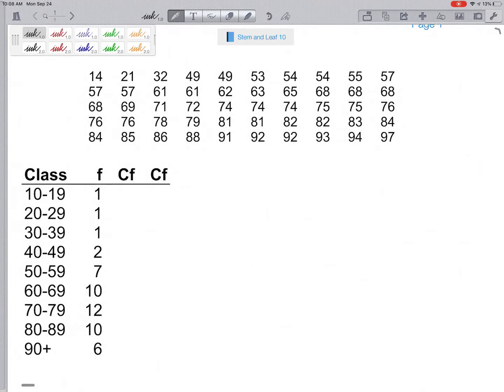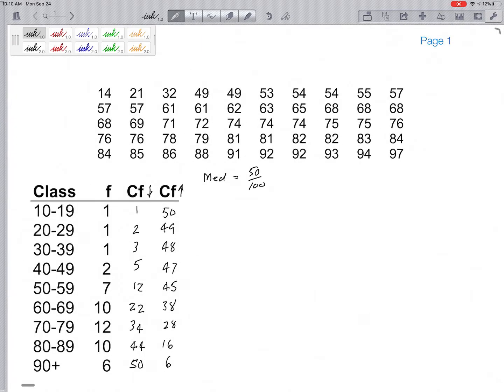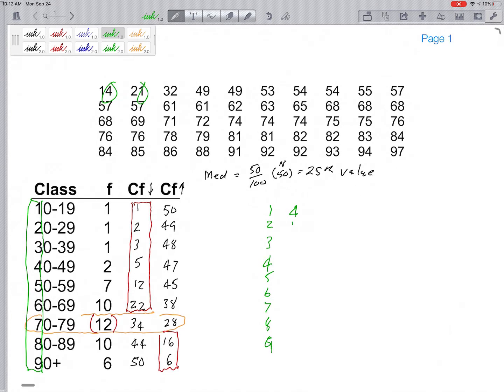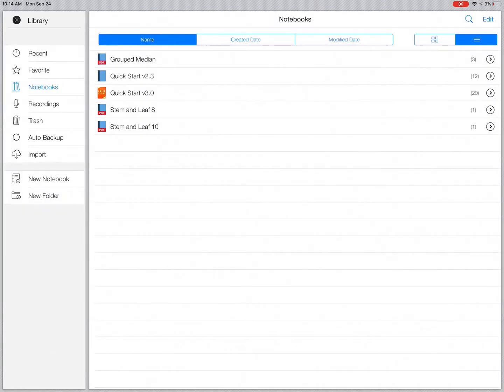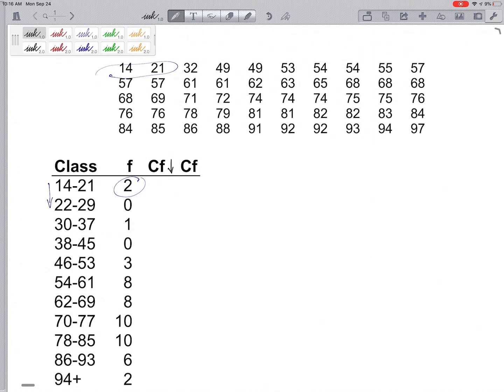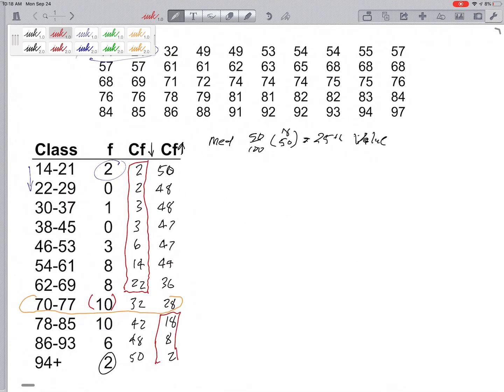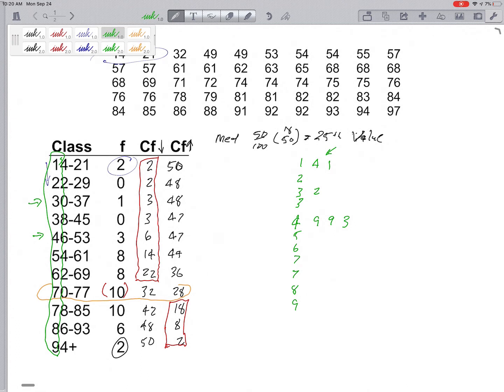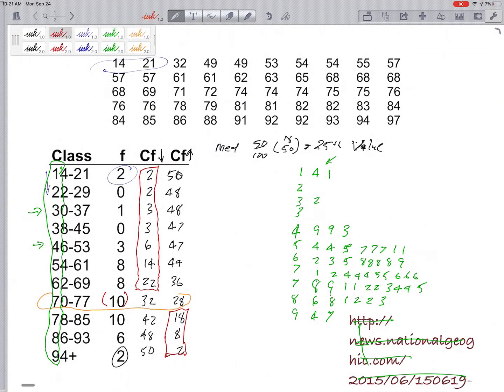Stem and Leaf Graphs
This video shows how a stem-and-leaf graph is constructed, by hand, for class widths of 10. Then the same problem is redone with class widths of 8.